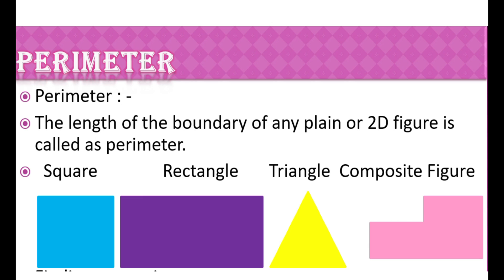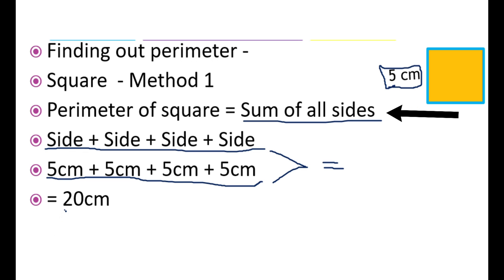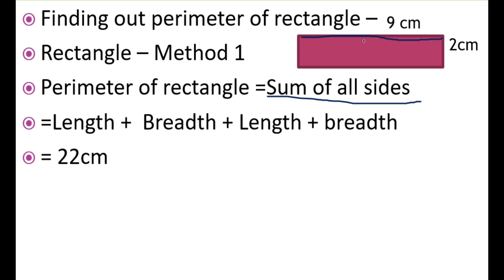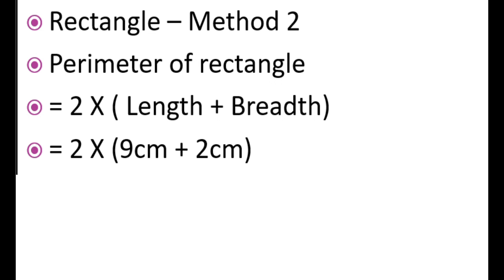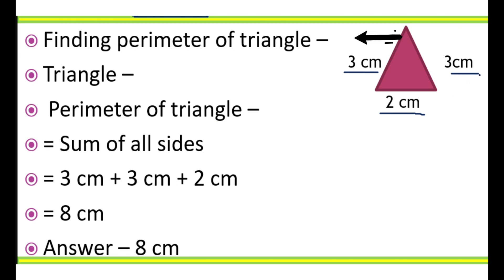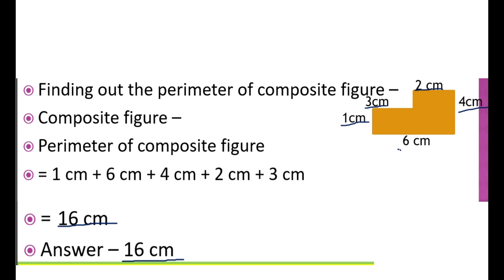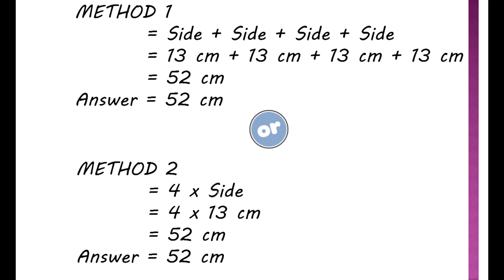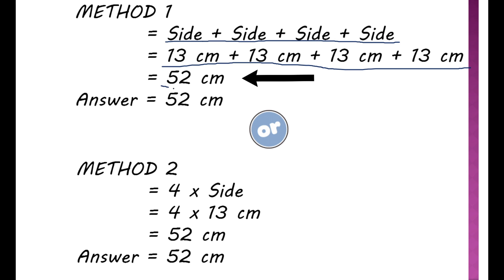Perimeter, What Is Perimeter , Perimeter of Triangle Square and Rectangle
A perimeter is either a path that encompasses/surrounds/outlines a shape (in two dimensions) or its length (one-dimensional)